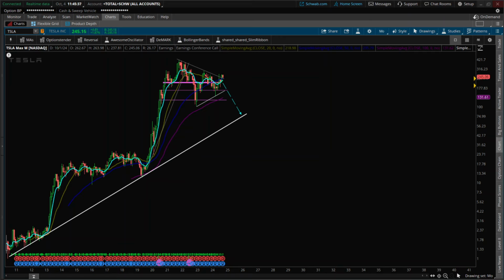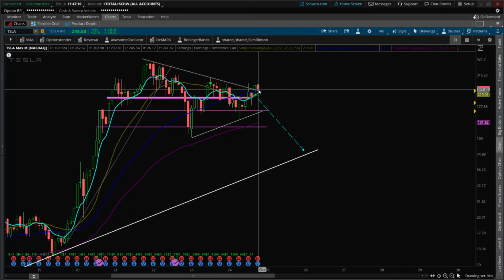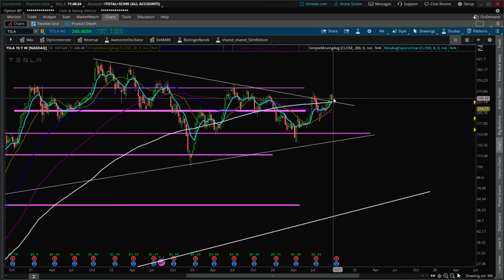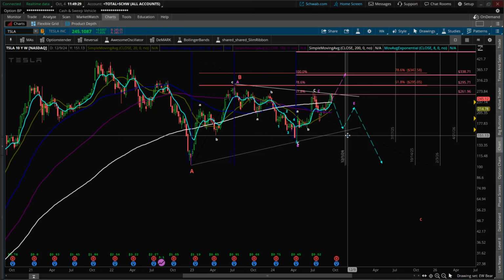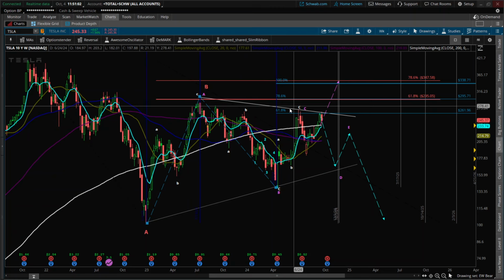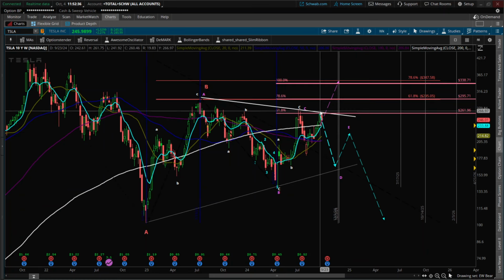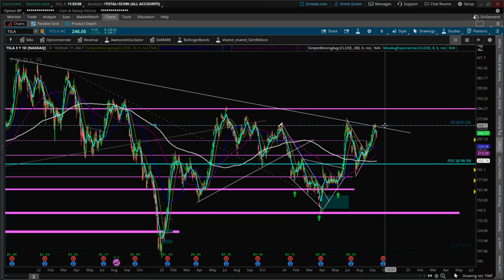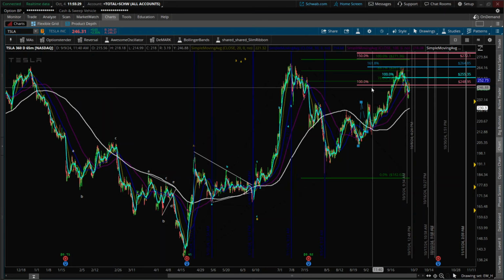Tesla Short Trade Setup 10/4/24: TSLA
10/4/24 In this video we look at the bear scenario on Tesla.